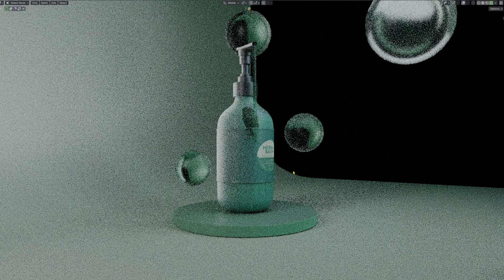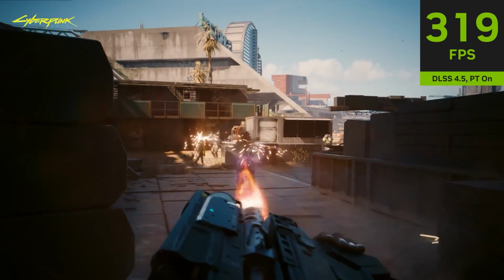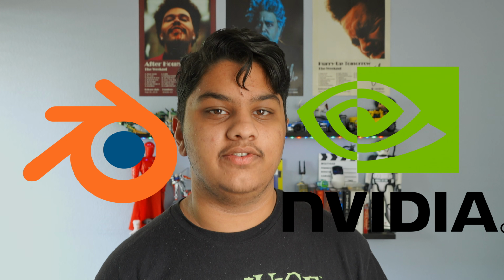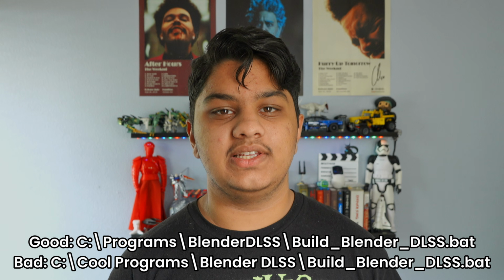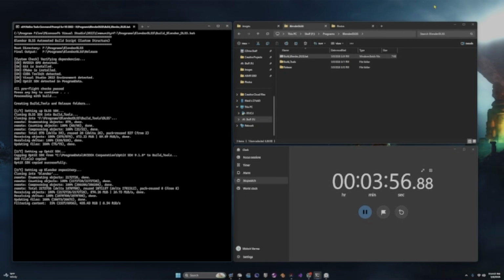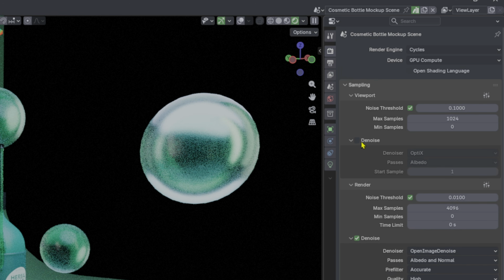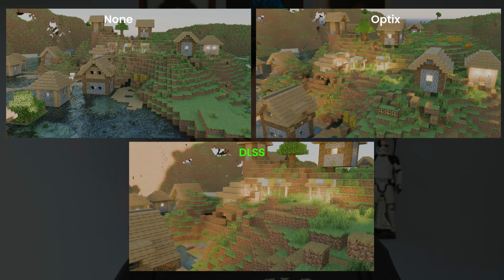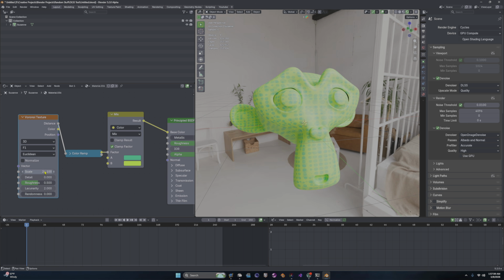Make Cycles viewport 10x faster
In this video, I’ll show you how to get NVIDIA DLSS Ray Reconstruction working directly in your Blender viewport. By compiling a custom branch of Blender, you can achieve near-instant, high-quality denoising in Cycles that beats the standard OptiX or OpenImageDenoise implementations.

I’ve streamlined the process with an automated build script so you can skip the manual headache and get straight to rendering.

What we’re covering:
0:00 - Intro
0:25 - How DLSS works
1:34 - Tutorial
3:27 - The Good
4:09 - The Bad
5:18 - Licensing issues
6:04 - Outro